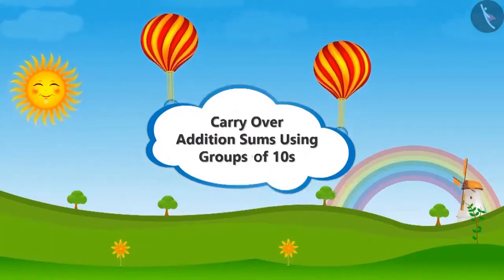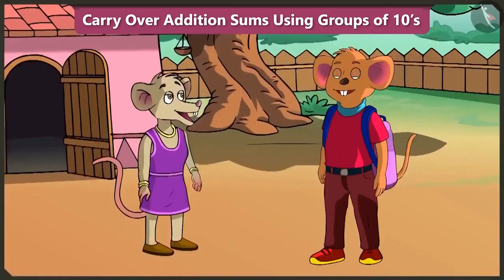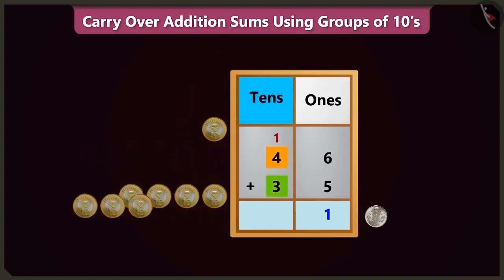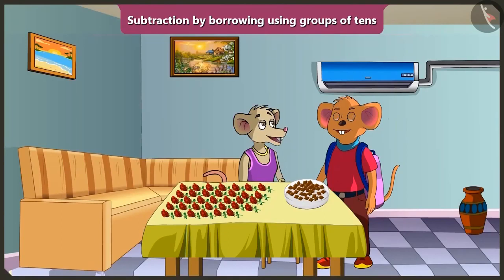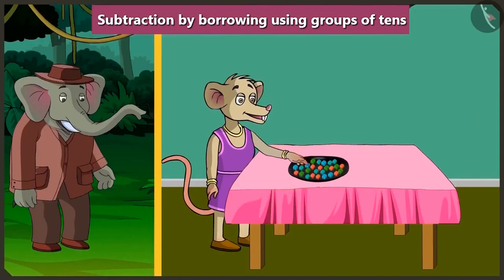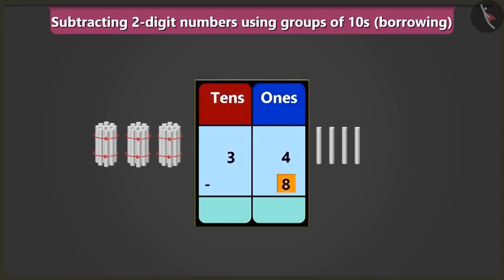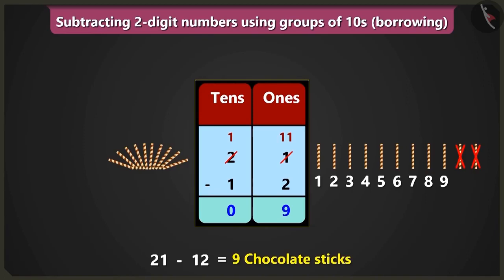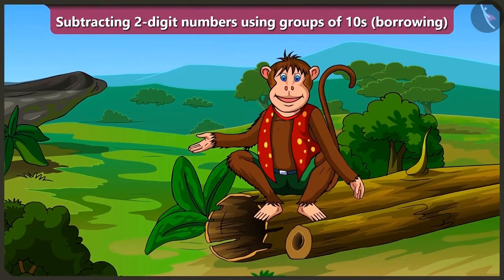Class 2 Maths Chapter 14 'Birds Come, Birds Go' full chapter cbse ncert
0:00 Carry Over Addition Sums using Groups of 10's
12:26 Subtraction by borrowing using Groups of 10's
25:18 Subtracting 2 digit numbers using Groups of 10's (Borrowing)